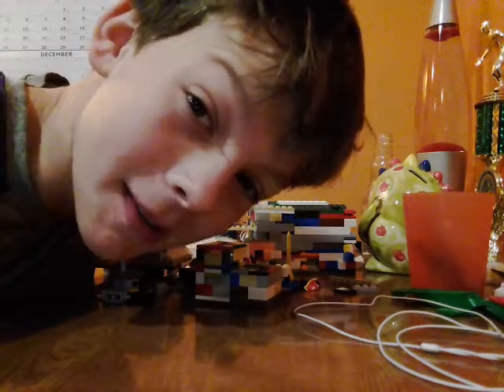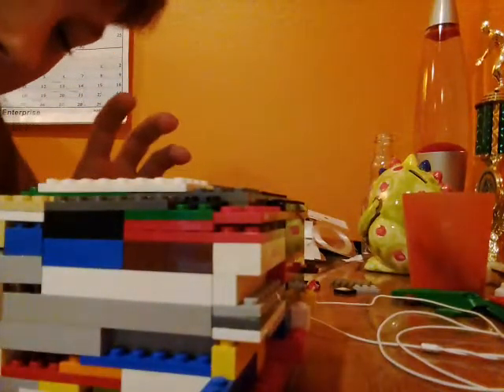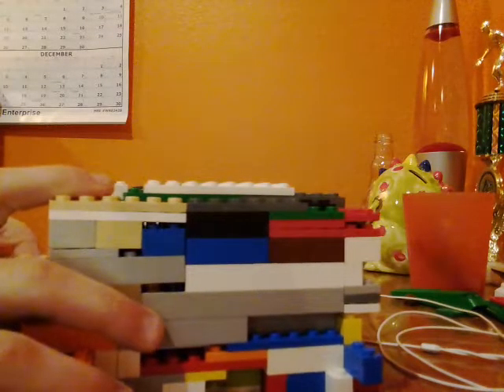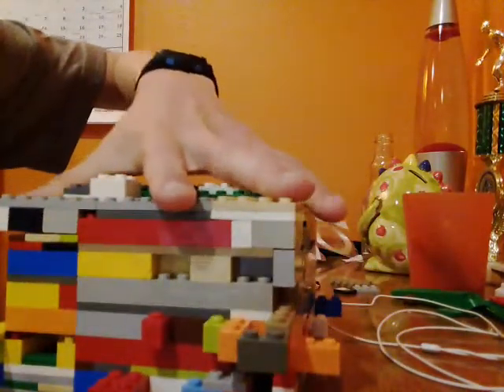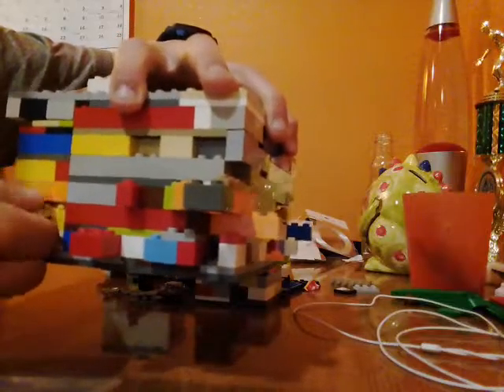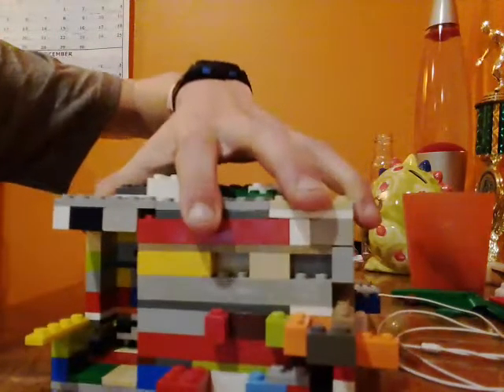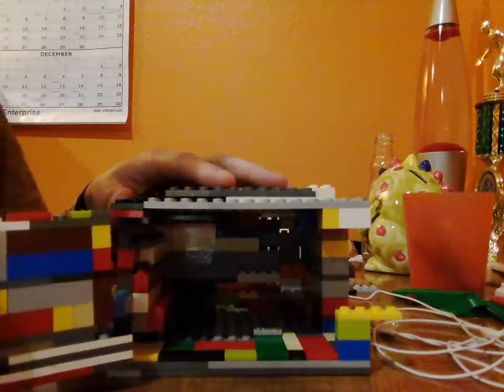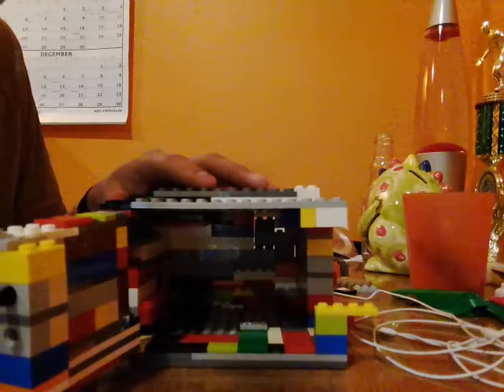My Lego puzzle box